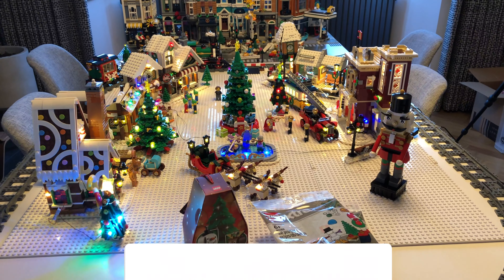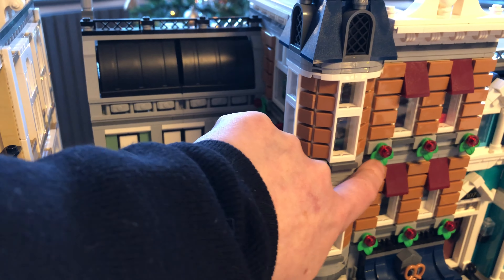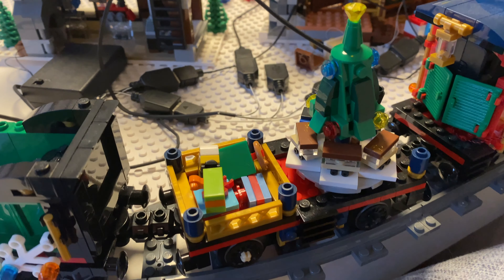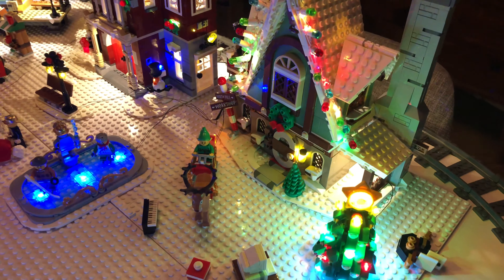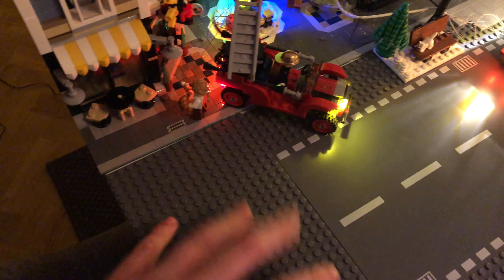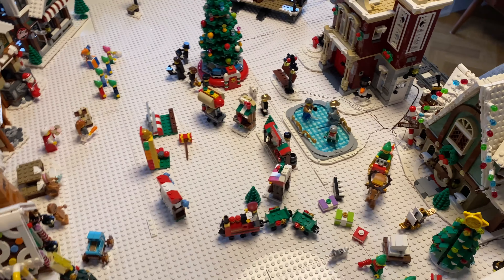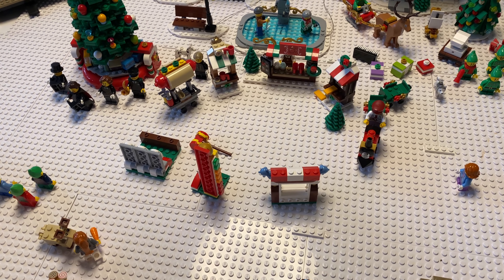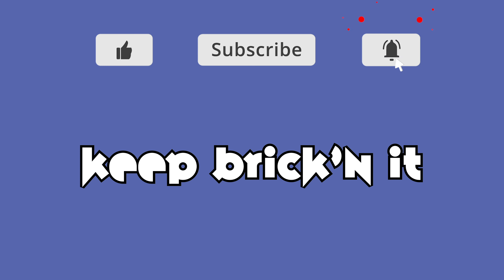LEGO CITY UPDATE - The TRAIN WORKS & MORE Lights! Part 2 Winter Wonderland - Christmas December 2020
Part 2 of our series gearing up our LEGO City for Christmas with decorations and a Winter Village for the residents of Brick'nton to visit during December.  In this LEGO City 2020 update we light up more buildings, motorise the LEGO Winter Holiday Train and add a whole host of new buildings to the Winter Village.

If you enjoy LEGO City Updates or want to see updates on the progress of our LEGO City Winter Village please do subscribe to the channel and turn on notifications so you don't miss our vids!  Our regular LEGO City Updates will be restarting in the New Year; we've got lots of exciting plans for it!

00:00 - New builds to add to the Winter Village
01:03 - Plans to decorate the row of modular buildings for Christmas
01:36 - Motorising and lighting the LEGO Winter Holiday Train
03:41 - Elf Club House, Tree and Train lit up
04:26 - Adding light elements to the row of modular buildings
05:32 - Creating a skii-ing and snowball fight areas
08:03 - Summary of this weeks update!